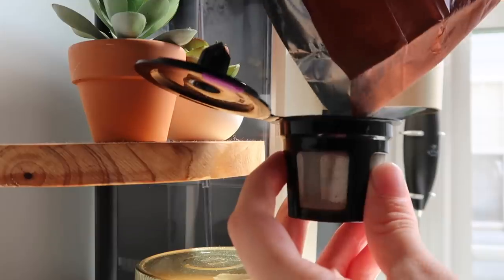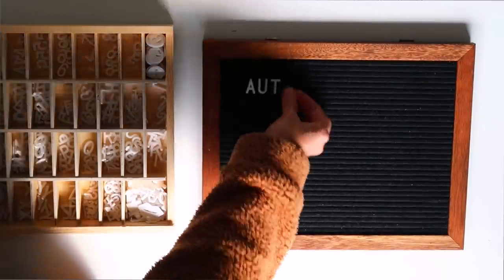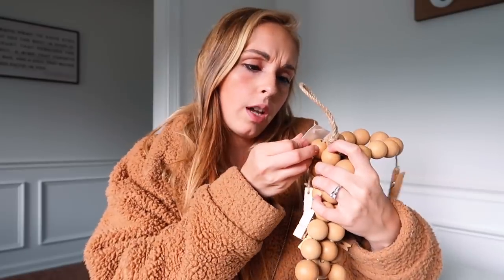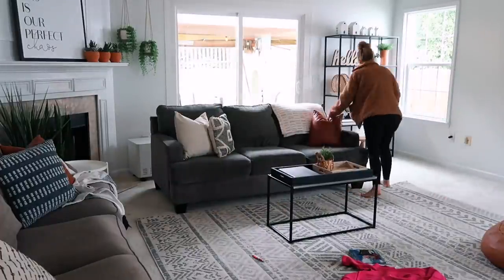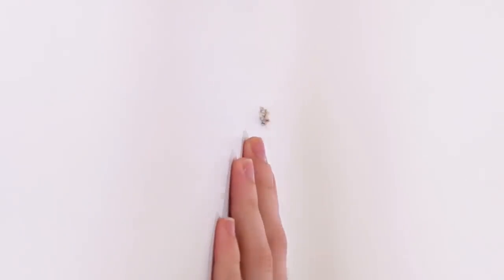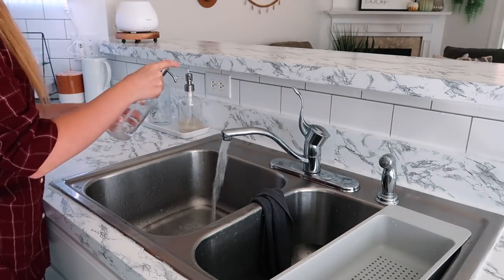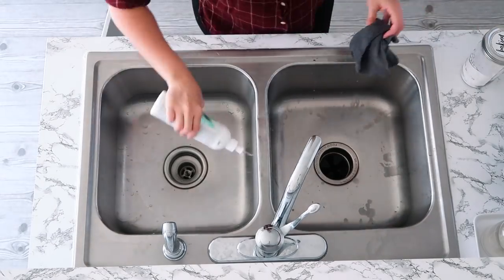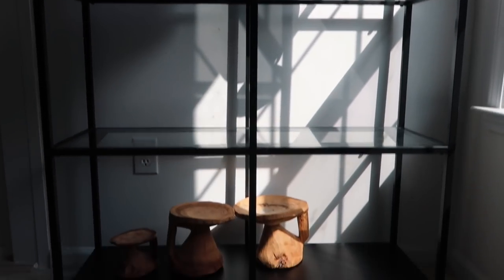2020 FALL DECORATE, SHOP AND CLEAN WITH ME | FALL IDEAS DECORATE WITH ME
Hey everyone! Today is my 2020 fall decorate, shop and clean with me! I hope I can give you some ideas as you come decorate with me!

Shop This Video:
A Similar Over Sink Strainer To Mine
Kitchen Throw Rug
My Teddy Bear Jacket

,Adaline

Write Me:
Adaline Zook